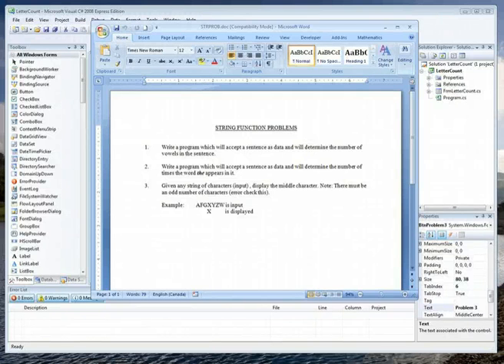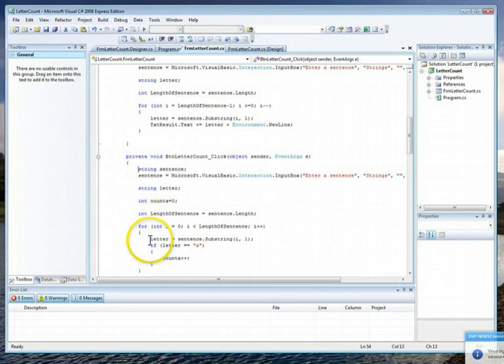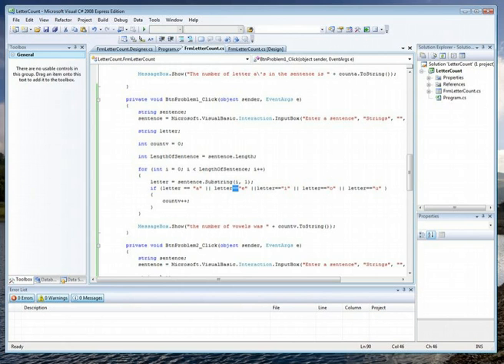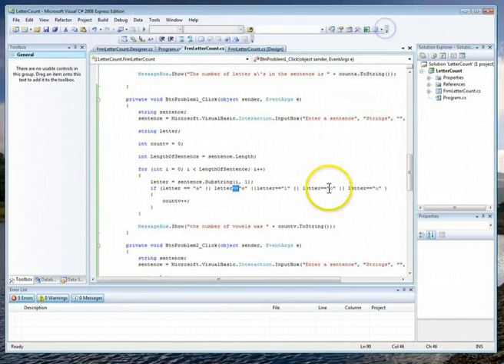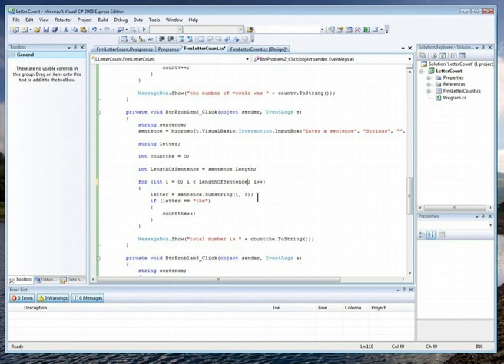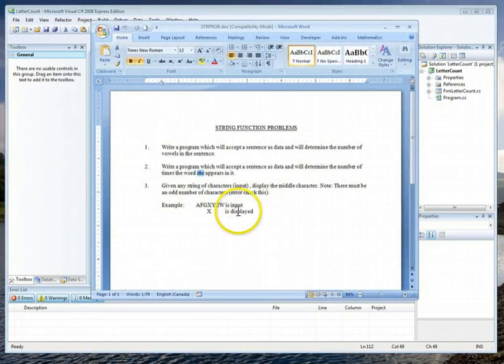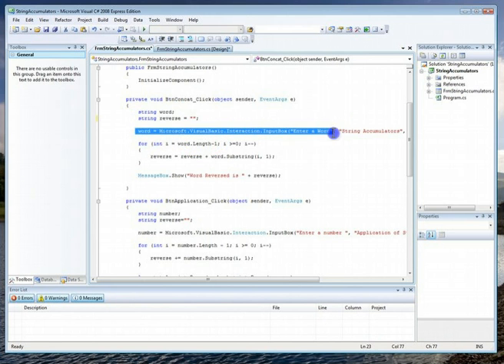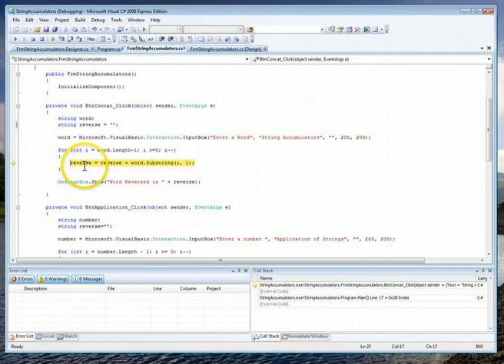StringAccumulators.mp4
An introduction to using string accumulators in C#